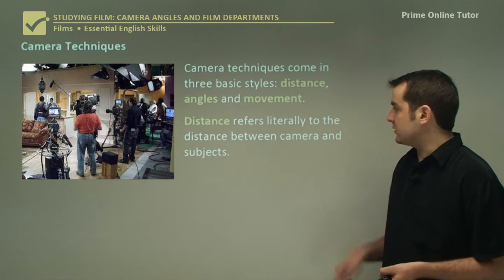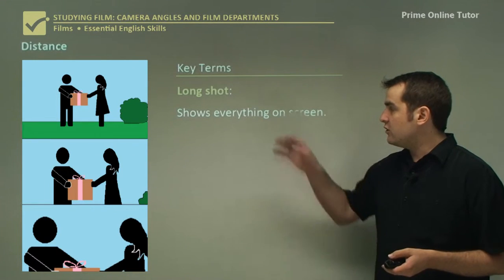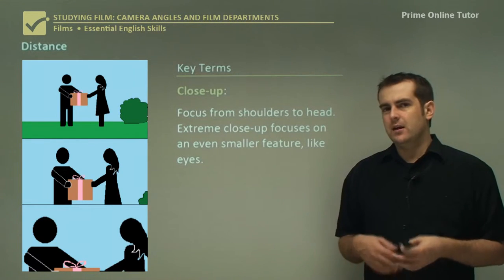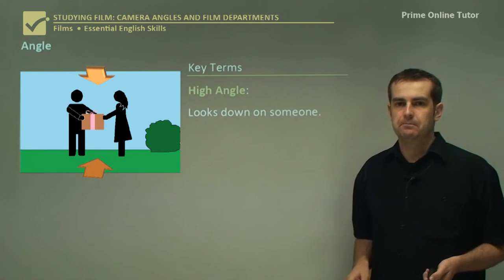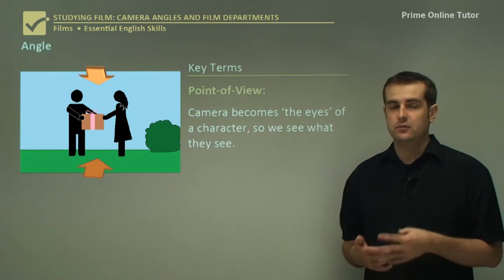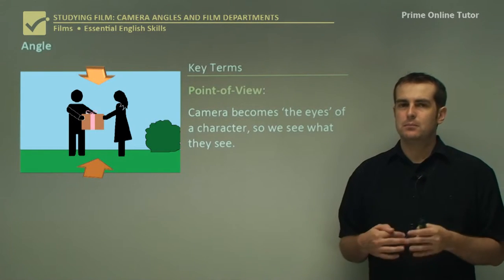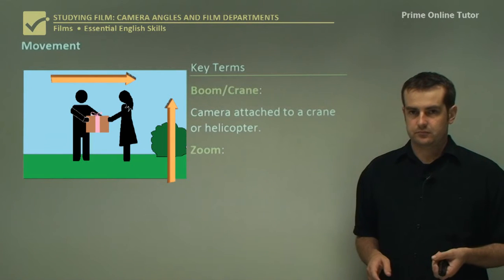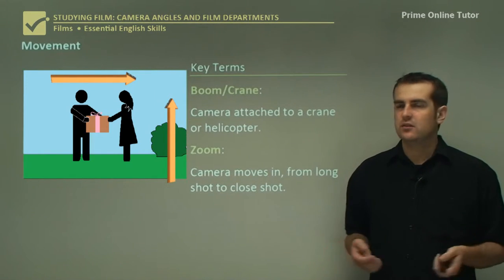√ The Glossary of Camera Angles in Studying Film Explained with Examples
Camera techniques come in three basic styles: distance, angles and movement. Distance refers literally to the distance between the camera and subjects. Angles refer to where the camera is positioned. Movement refers to the way in which the camera follows the action.

Long shot: Shows everything on screen. The extreme long shot focuses more on the setting than the characters.
Medium shot: Generally goes from the waist up.
Close-up: Focus from shoulders to head.
Extreme close-up focuses on an even smaller feature, like eyes.
High Angle: Looks down on someone.
Eye-Level: Normal level, straight at eye-line.
Point-of-View: The camera becomes ‘the eyes’ of a character, so we see what they see.
Low Angle: The camera looks up at the subject.
Pan: Camera moves left to right or vice-versa.
Tilt: Camera moves up or down.
Hand-held: The camera is held by the cameraman, usually on the shoulder.
Tracking/Dolly: The camera moves on a railway.
Boom/Crane: Camera attached to a crane or helicopter.
Zoom: Camera moves in, from long shot to close shot. Cameras take a long time to set up. In a film, it often takes 30 mins to an hour to set up each shot. Each minute and a half of filming takes about a day. Cameras are usually set up with a purpose in mind – to create shots that best suit the meaning of a scene. The director often works closely with the Director of Photography (DOP) to make sure each shot is exactly right. The camera is our window into the world of a film.
What it chooses to show and not show is a story within itself. For that reason, camera angles and techniques contribute greatly to the overall value and meaning of the film.